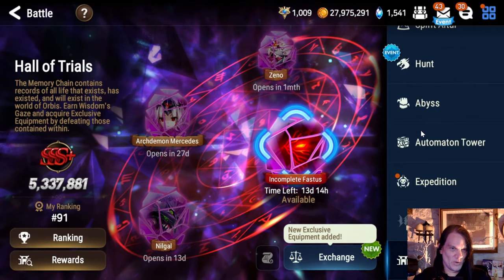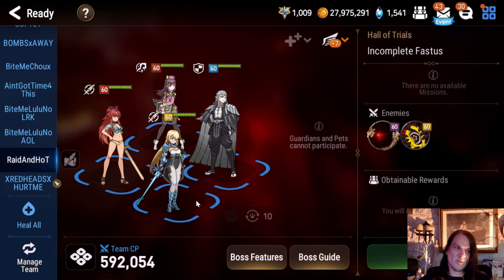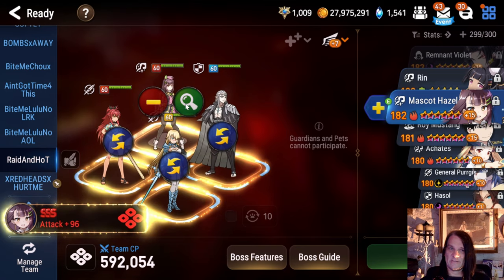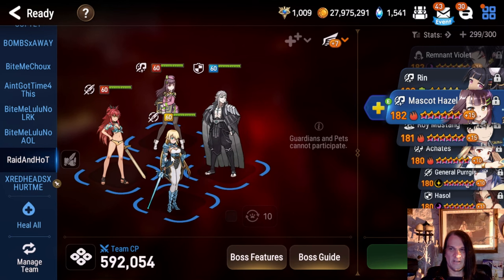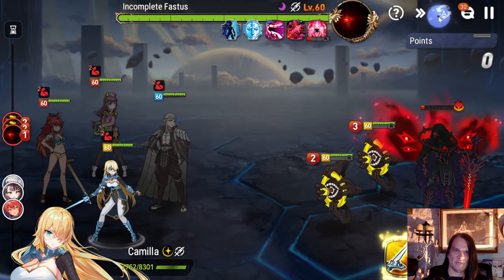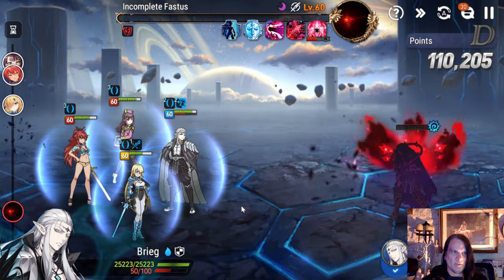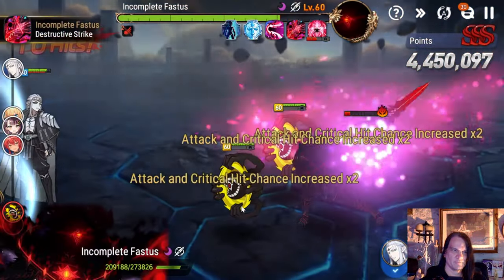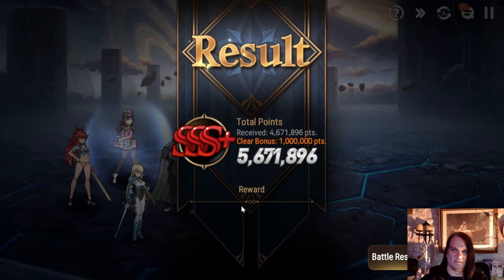HALL OF TRIALS - Easy SSS+ Full Auto - Incomplete Fastus - (April 15th )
Pretty easy week for Hall of Trials Auto Team :)

~~~CONTENTS~~~
0:00 Overview
1:21 Team
5:05 Fight
8:57 Conclusion

So jump into my discord with this check our guild recruitment hall or drop me a DM and I will hook you up with one of the Recruiters.